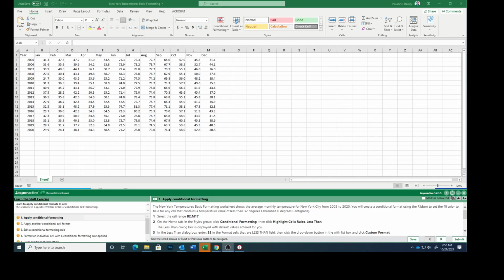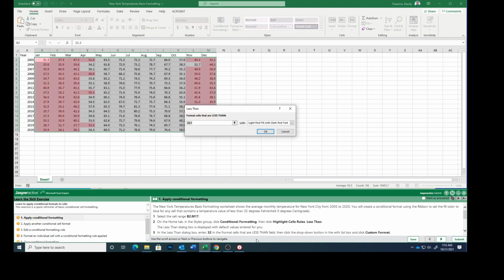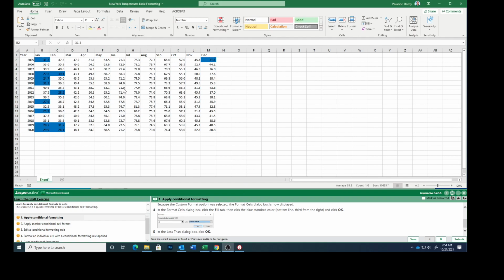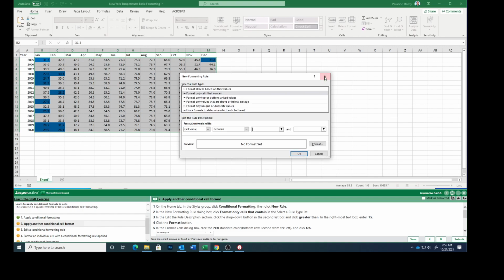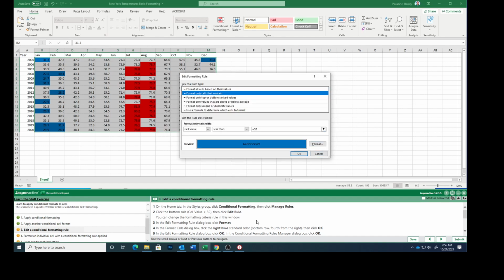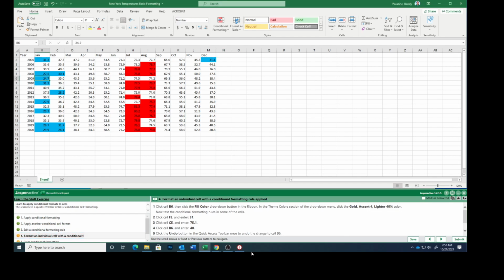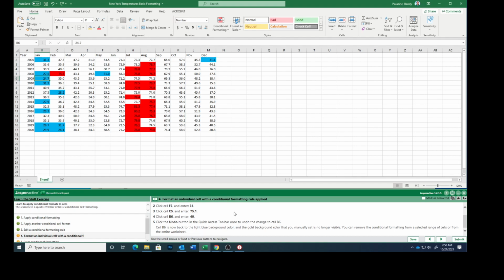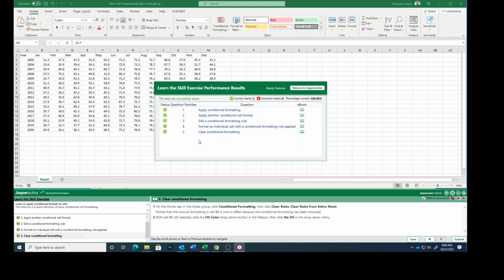Excel Expert Lesson 1 2 Applying Advanced Conditional Formatting